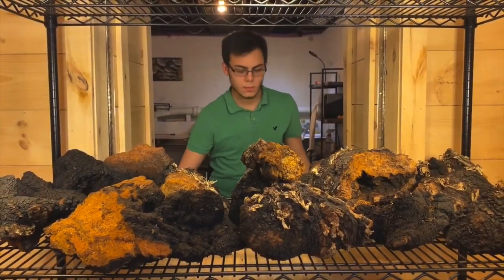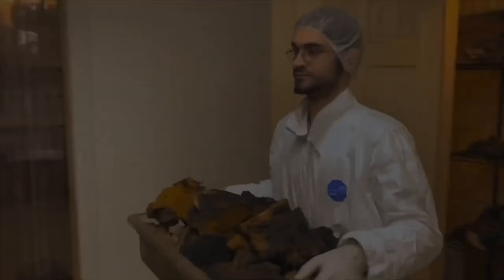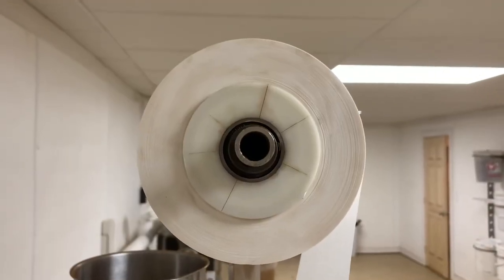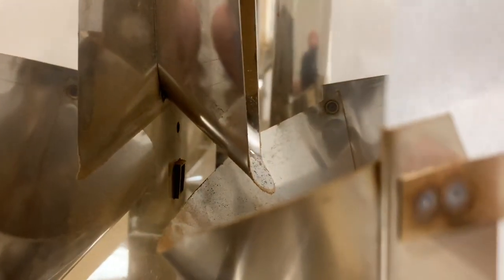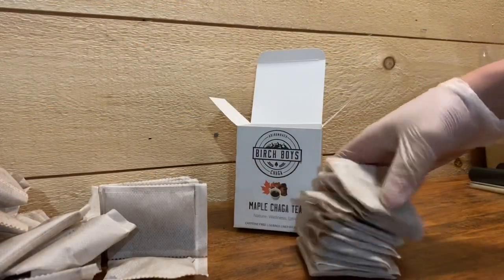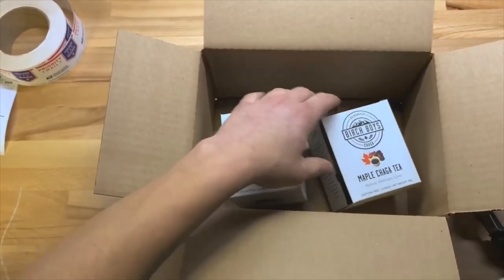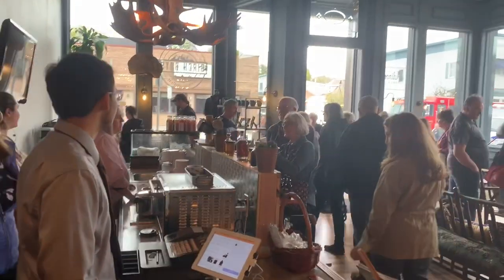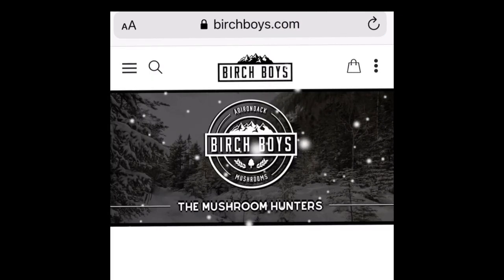How it's Made - Chaga Tea by Birch Boys, Inc. (Inonotus obliquus)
You can read about the benefits of Chaga anywhere nowadays. Facts are facts - aka - Chaga is incredible for your health. The only variable that you should be skeptical of is where and how you acquire Chaga... but that’s a topic for another video. Here, I show you OUR process in full transparency.

This is the first of several upcoming “How it’s Made” videos. To kick it off, here I demonstrate the production process I’ve created for sustainable wild craft harvesting of Chaga (Inonotus Obliquus) at my production facility in Tupper Lake, NY. From the point of harvest to preparing Chaga tea, We do it all. I have more how it’s made videos coming (for Reishi tea, and mushroom tinctures) — comment which one you’d like to see next!

PS- As today is New Year’s Eve, a lot of reflection went into this video. I think you will find some of the information contained herein to be helpful. Stay strong, keep Chaga’n on.